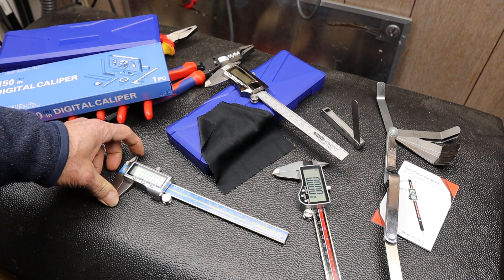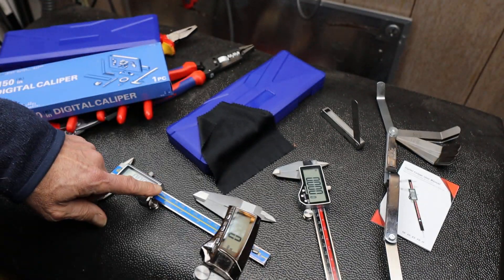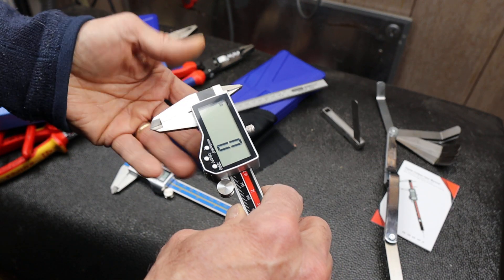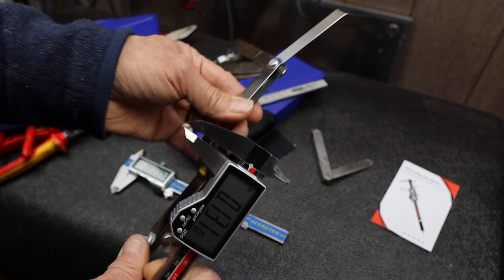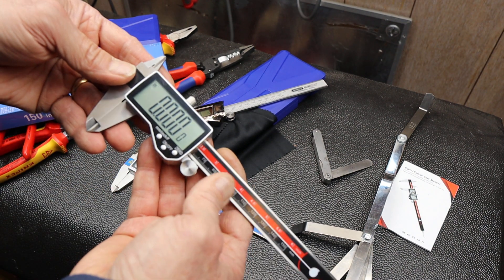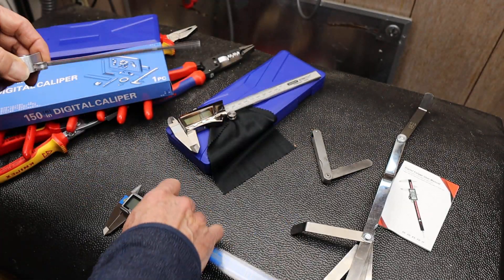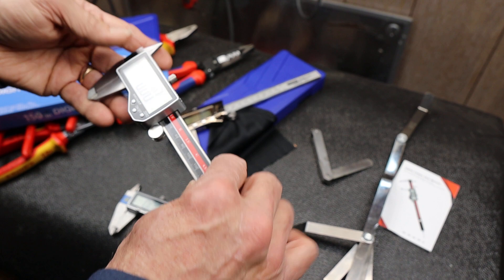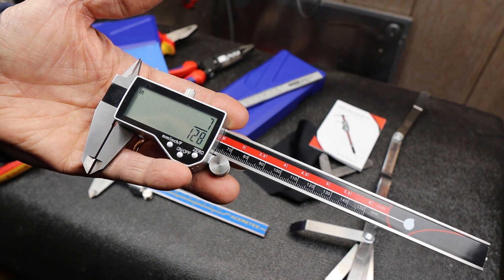QFUN Digital Caliper Update! Now with bigger display and fractions to 1/128" Dead-on Accuracy shown!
The Qfun store caters to the DIYer with measuring and precision toolsl on Amazon. They sent me this digital caliper as an upgrade to one they provided me with earlier. I mentioned my initial review that I liked the option for fractions of an inch. The new version measures to twice the precision of the General I had used for comparison. Now reaching to a 1/128 of an inch!

I had also mentioned that the battery door was brilliant and so much better than other designs. Well, guess what. It's now even better! Wow, do they listen. And respond!

On Amazon